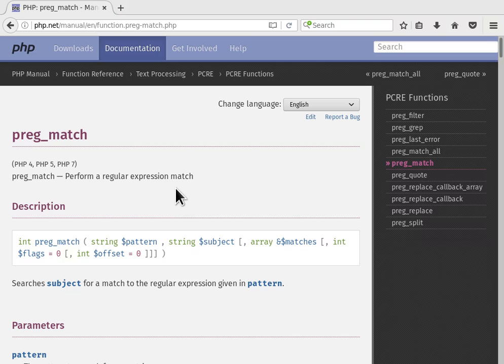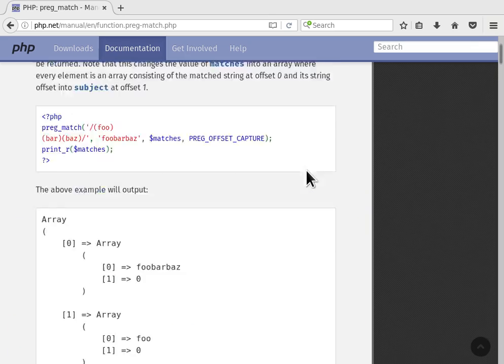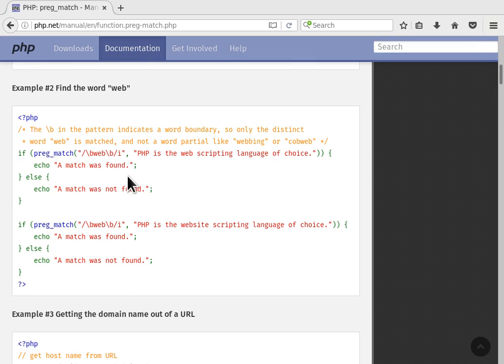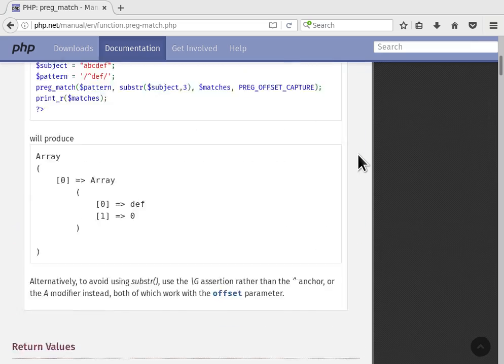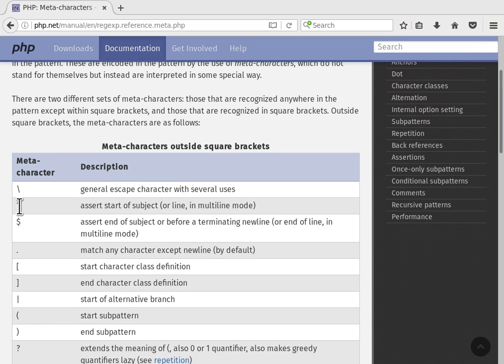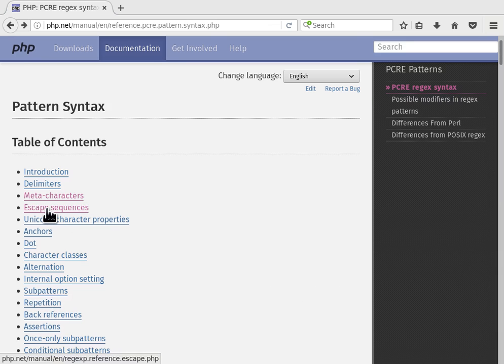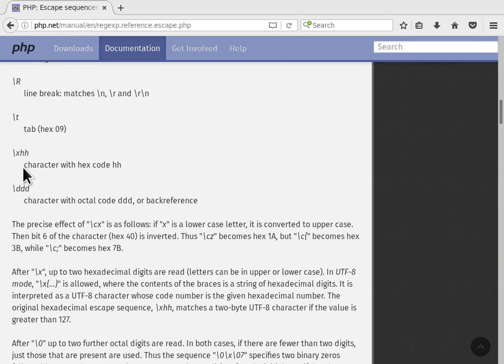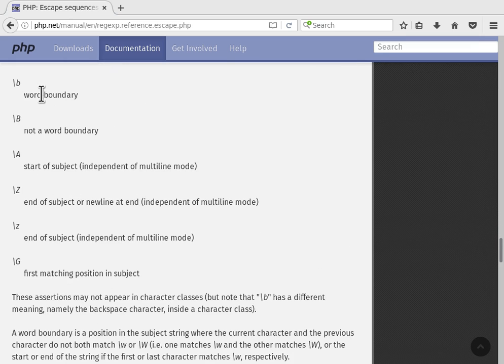20170924 cisw410 regex 1